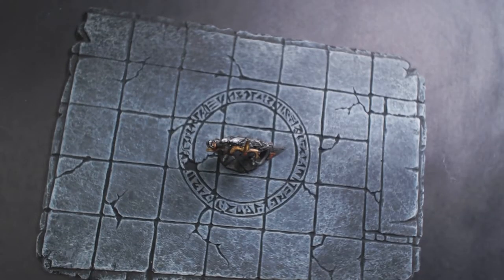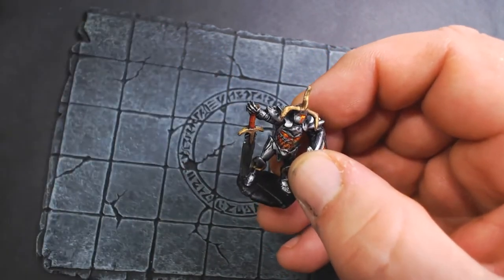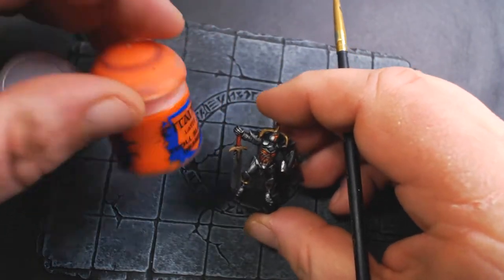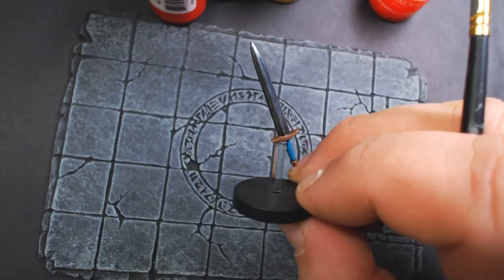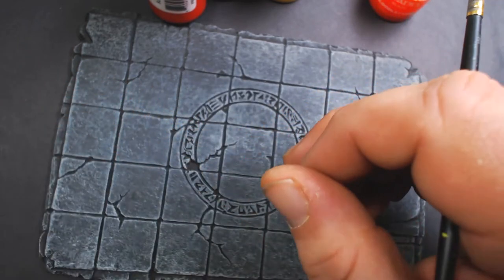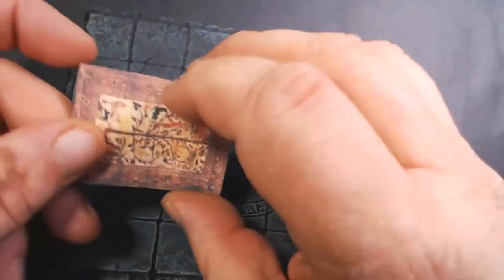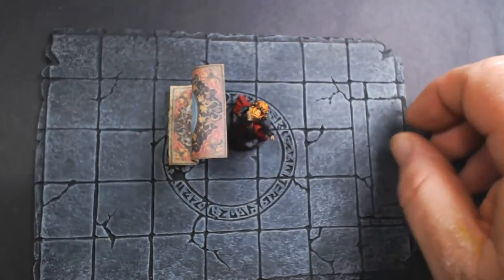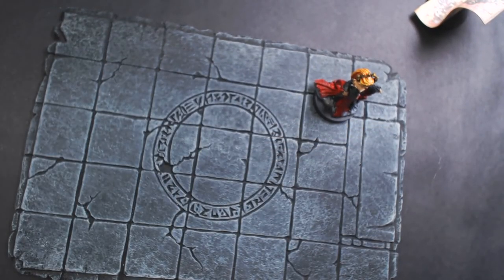Painting the Monster Manual A-Z Episode 6 Animated Objects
In this episode I show you how to paint and craft the animated objects from the monster manual. Plus a bonus flying carpet craft.

The miniature used for the Animated Armor is the Reaper Bones 89030: Hellknight Order of the Nail